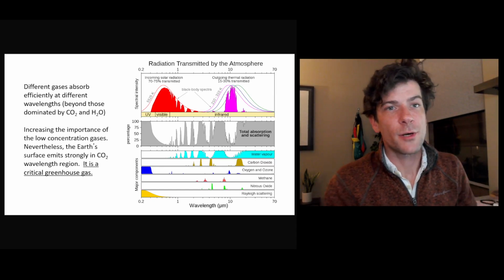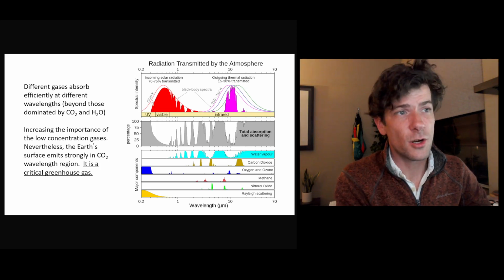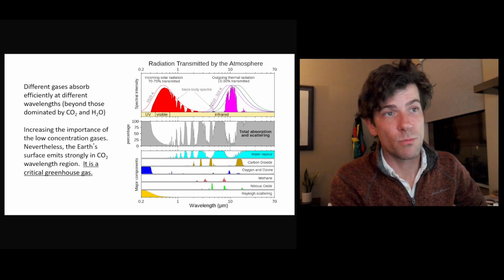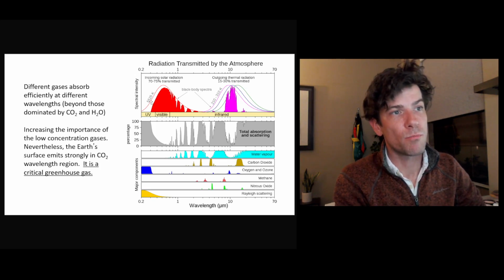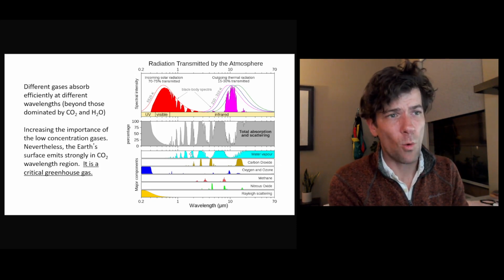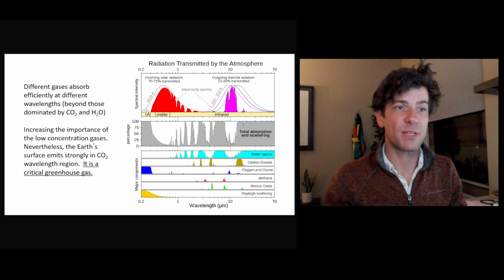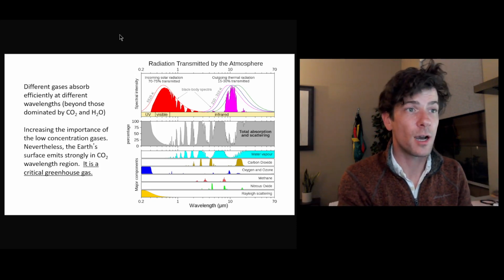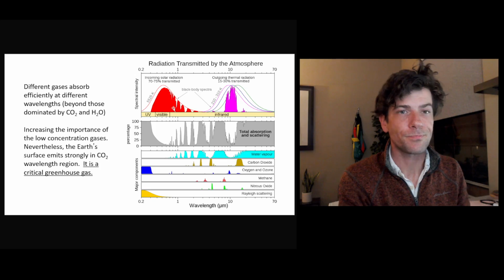4 Greenhouse Effect